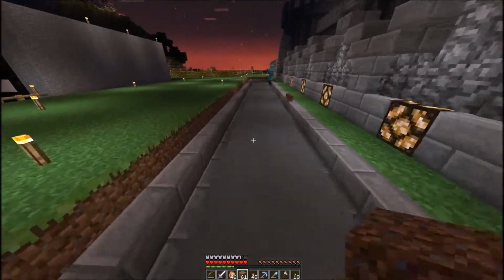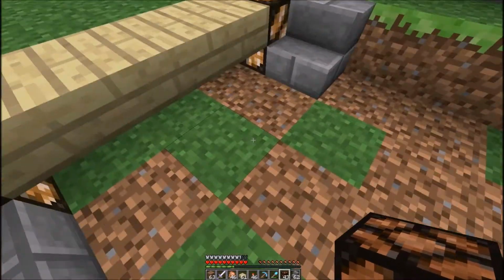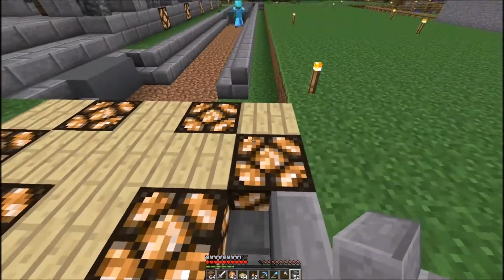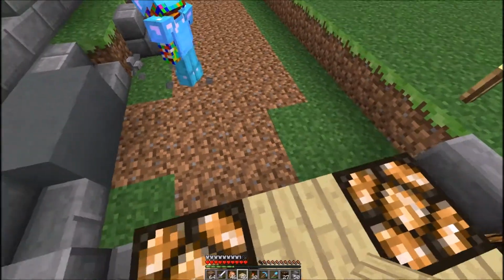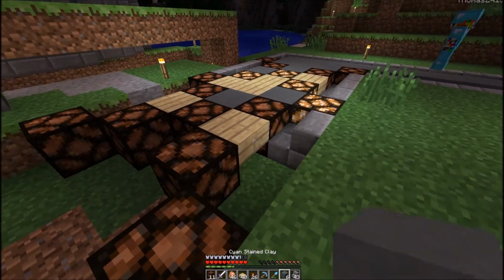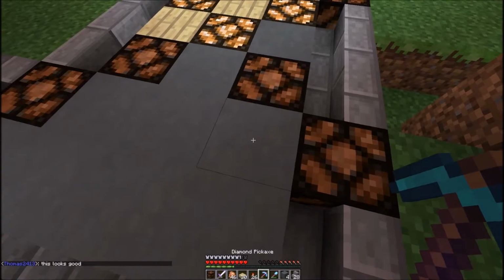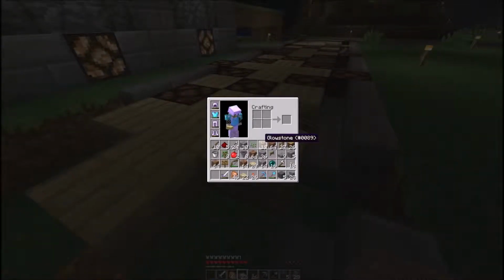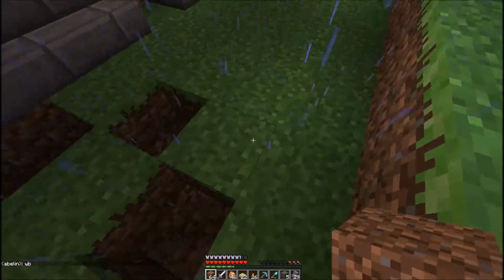Minecraft SMP with abelin Episode 7 How Many Roads Must a Man Walk Down?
Two. the answer is two.